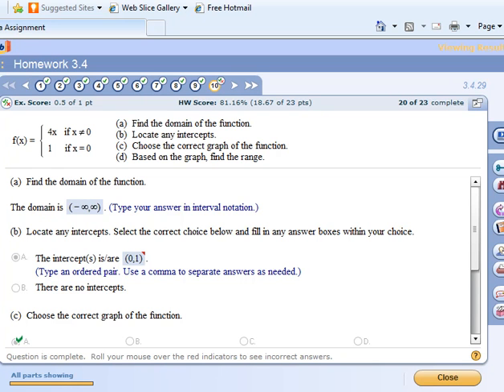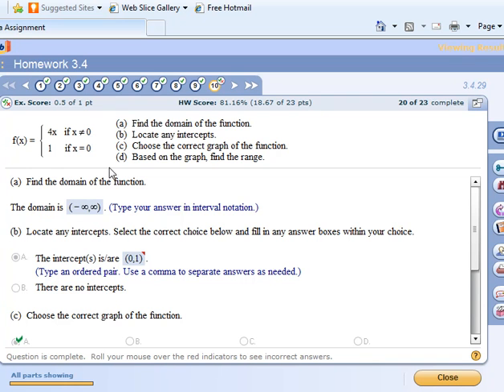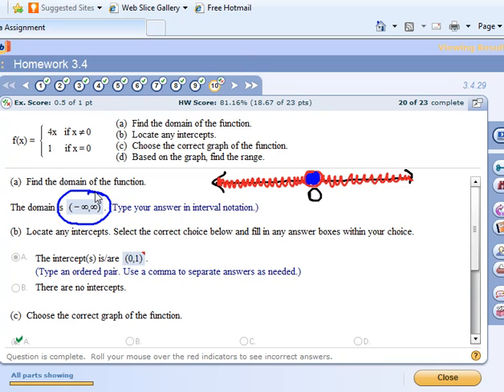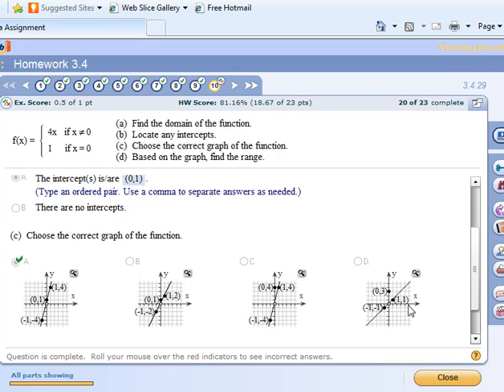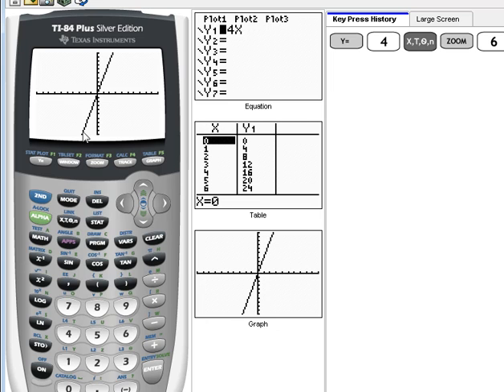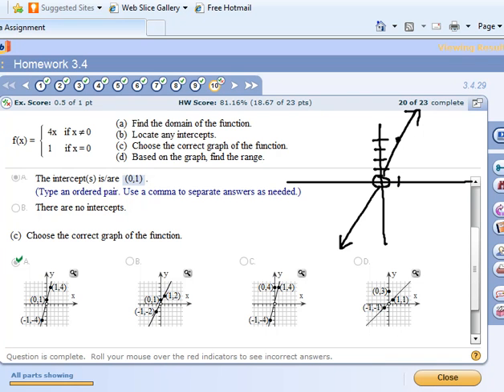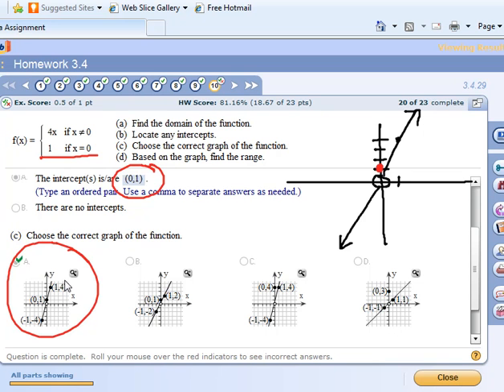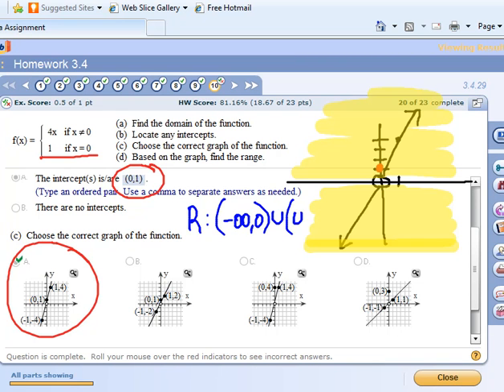SQ Piece-wise Functiobn 3.4.29